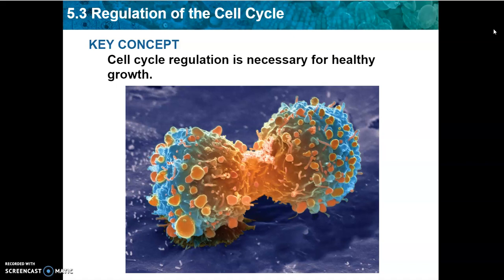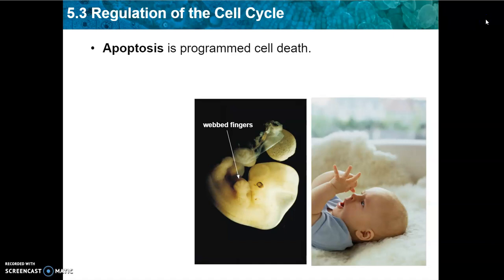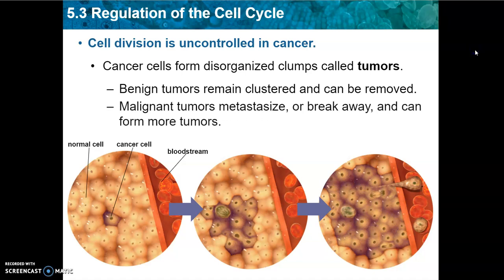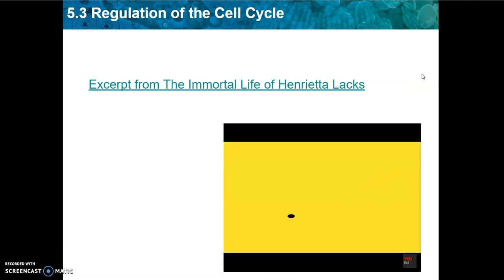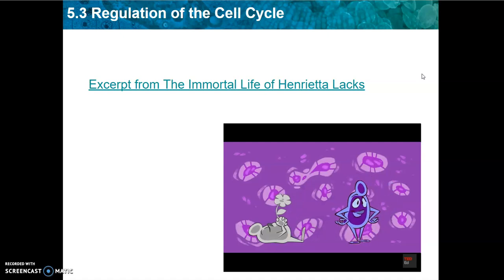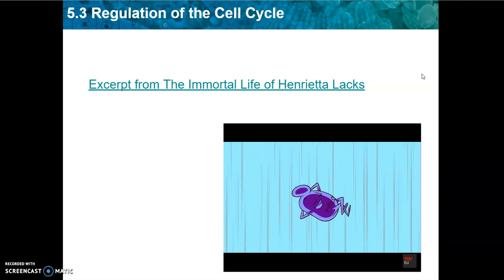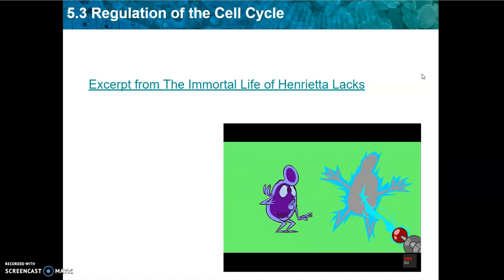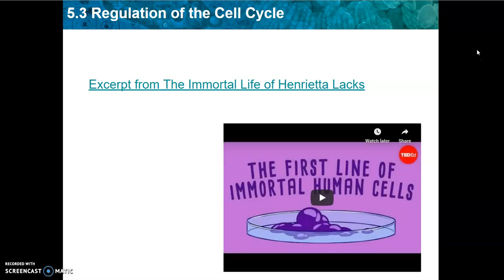Biology Lecture 5.3